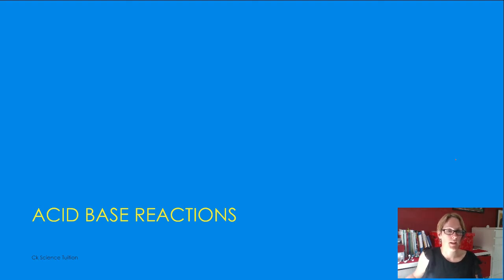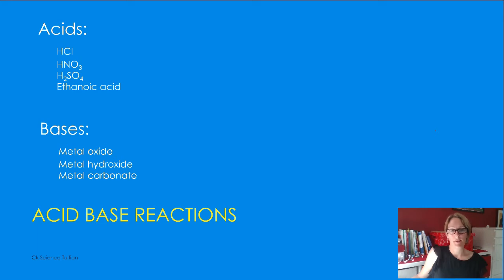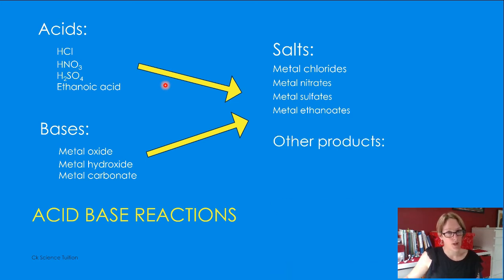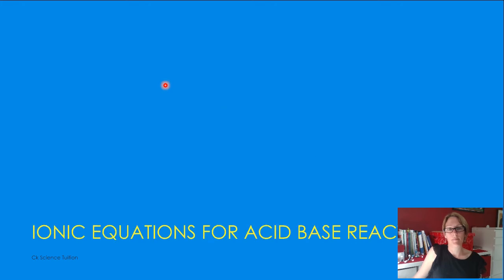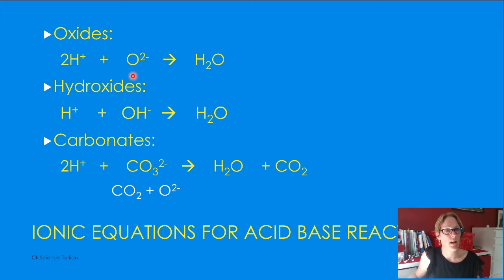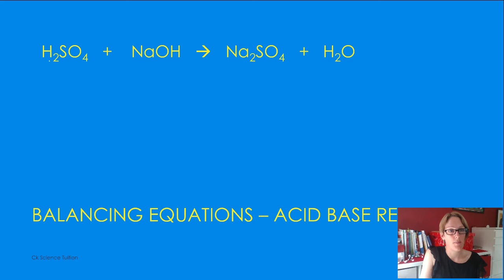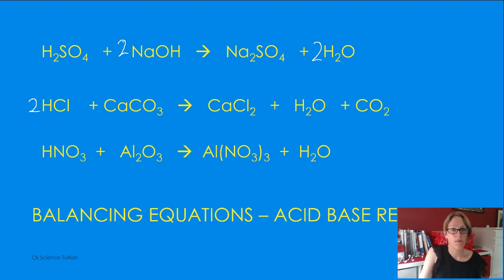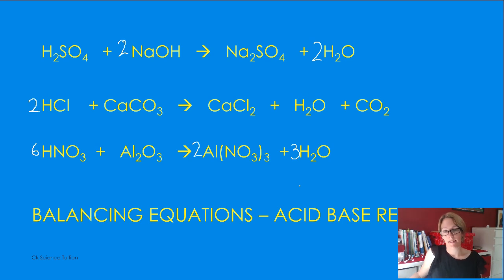Video 3: Acid base reactions and equations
Identifying acids and bases, writing ionic equations for acid base reactions and writing balanced symbol equations.